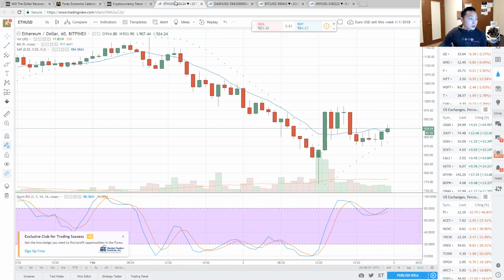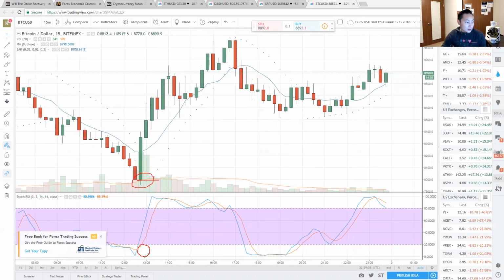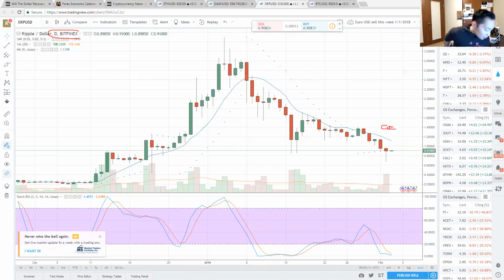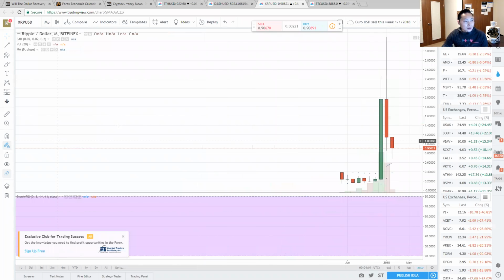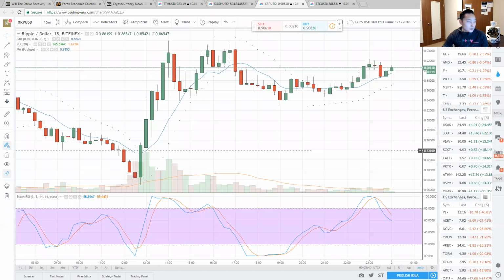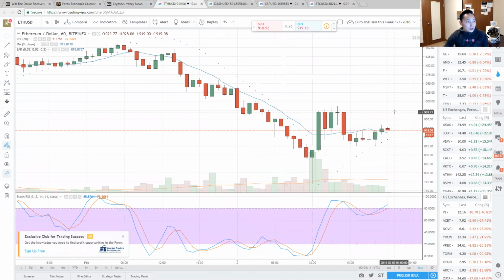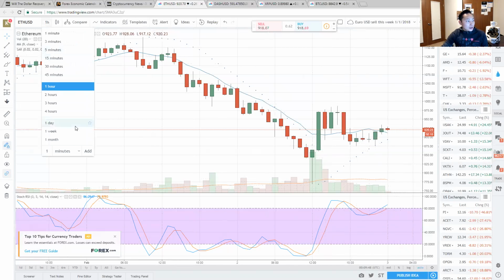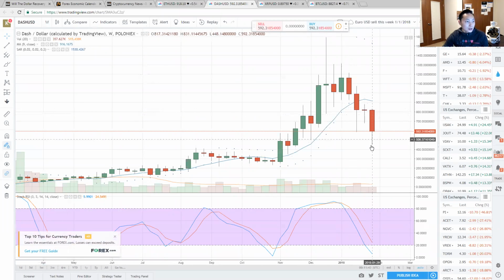Long Term Sell Crypto Charts 2018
Selling bitcoin and all Crypto Currencies all the way!

KPL-FXBTC LLC

Free crypto chat room telegram

Free Forex Chat Group Telegram

If you want a personal session, please make arrangements accordingly! $75/hour

$499 1-year subscription with me everything included.

JAFX offer 24/7 crypto trading

link_id=uvfjb17008&referral_id=0044377

BEWARE OF ANOTHER KOU SUCCESS LEE FX. I AM NOT THE ONLY ONE WITH THE SAME NAME. MAKE SURE IT IS ME Fake emails like me are being used!

telegram me @kouleefx

The Company is not an investment, financial, tax, or legal advisor or a broker-dealer and does not purport to provide personalized investment, financial, tax, or legal advice in any form. The Company does not recommend the purchase of particular securities nor does the Company promise or guarantee any particular investment results. You understand and acknowledge that there is a very high degree of risk involved in trading securities and, in particular, in trading futures and options, and in trading penny stocks. You acknowledge and agree that you, and not the Company, are solely responsible for your own investment research and decisions. Do not trade with money that you cannot afford to lose. You understand that the Company encourages you to seek the advice of a qualified securities professional and/or tax or legal advisor, as necessary, before making any investment, and to investigate and fully understand any and all risks before investing. The Company assumes no responsibility or liability for your trading and investment results and you agree to hold the Company harmless for any such results or losses. Past results of any individual trader or trading system published by the Company are not indicative of future returns by that trader or system, and are not indicative of future returns which may be realized by you. In addition, the methods, techniques, information, content, indicators, strategies, columns, articles and all other features of the Company Sites and Materials, or any Company product or service, (collectively, the “Information”) are provided for informational and educational purposes only and should not be construed as investment advice. Accordingly, you should not rely on the Information in making any investment. Rather, you should always perform additional independent research in order to allow you to form your own opinion regarding investments. You are solely responsible for your own trading decisions, and nothing in the Information is intended to be or should be interpreted as a promise or guarantee of any particular result. You should always check with your licensed financial, investment, legal, or tax advisor to determine the suitability of any investment.